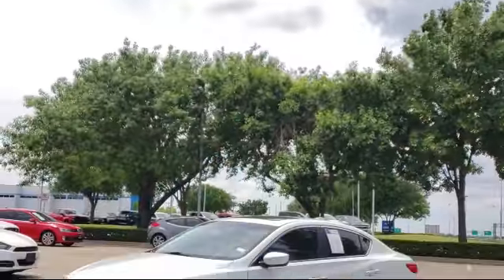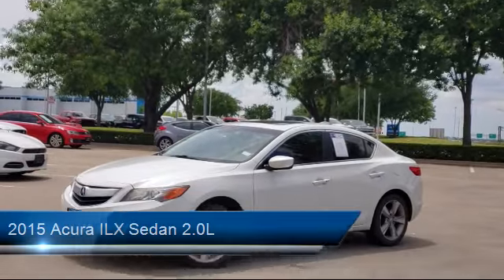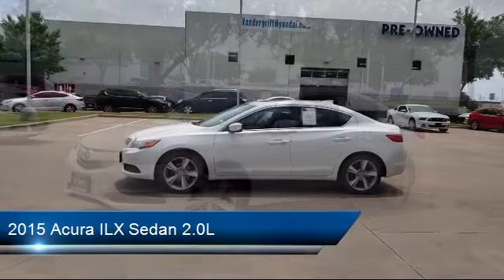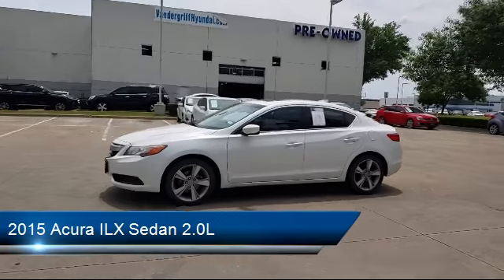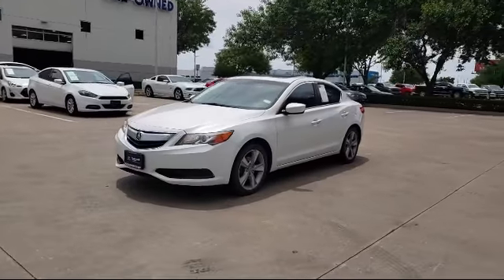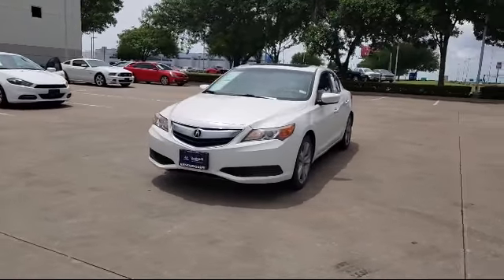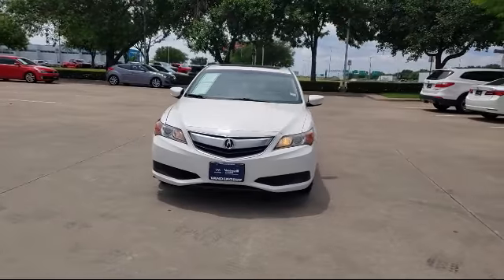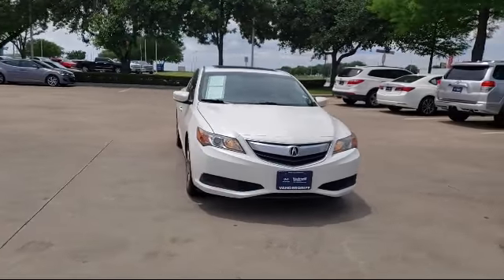2015 Acura ILX Sedan 2.0L Arlington Mansfield Grand Prairie Dallas Fort Worth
2015 Acura ILX Sedan 2.0L Stock Number: FE005101 Vin:19VDE1F33FE005101.

Vandergriff Hyundai
1120 I-20 West